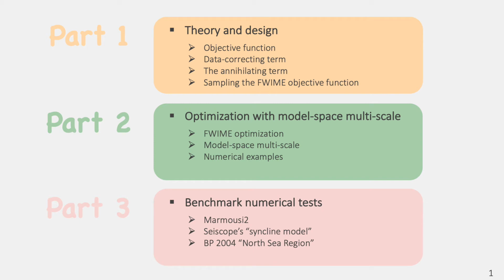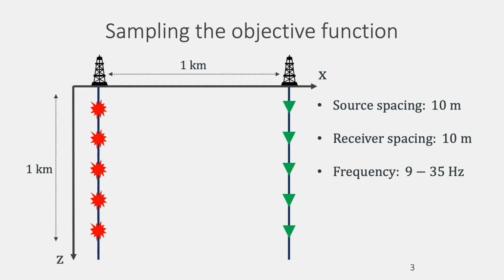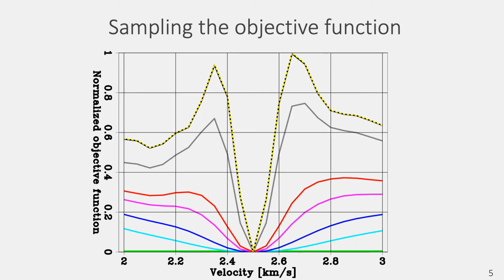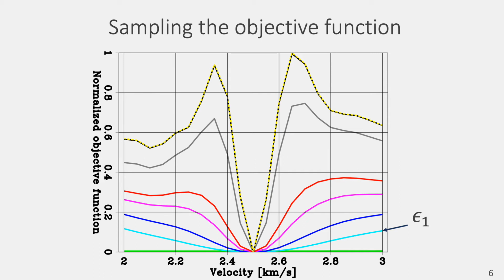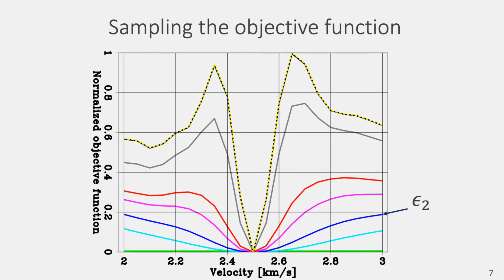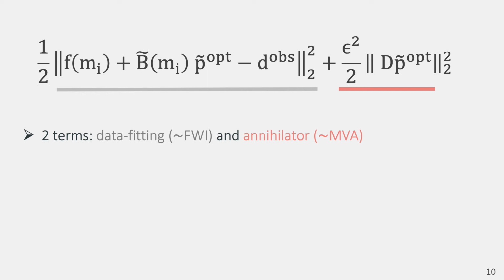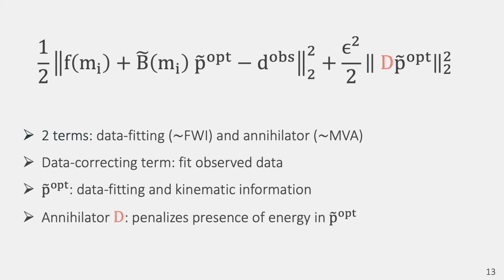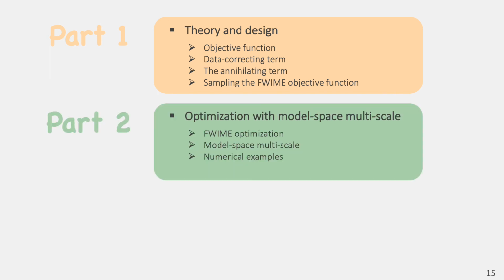FWIME - Part 1 - Section 4 - Sampling the FWIME objective function